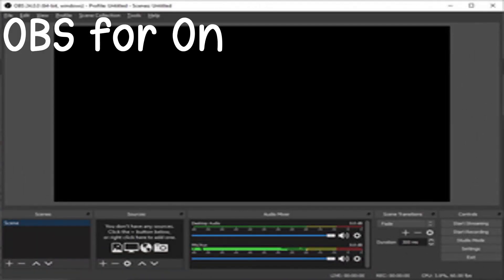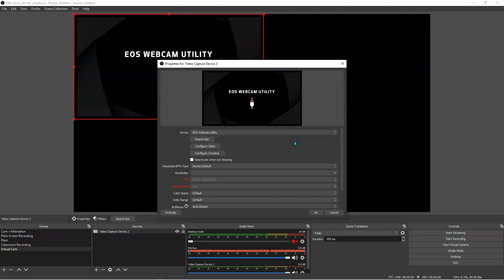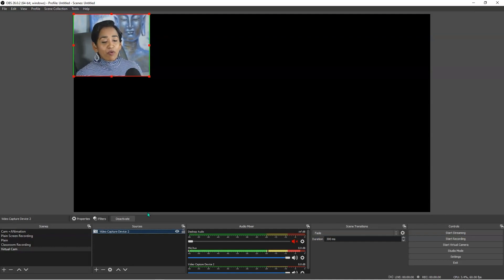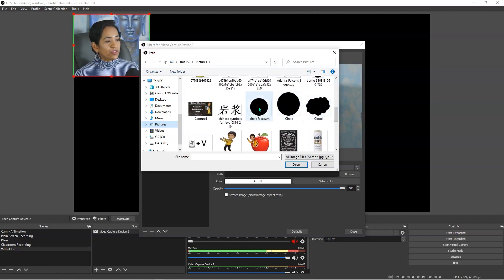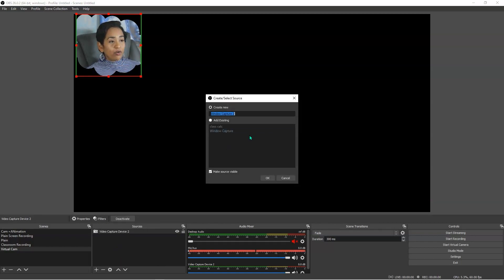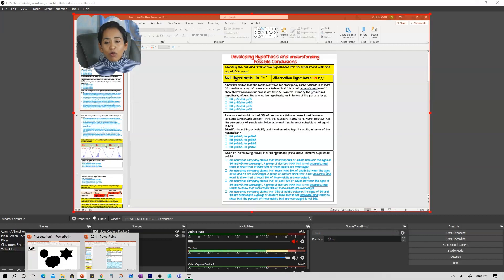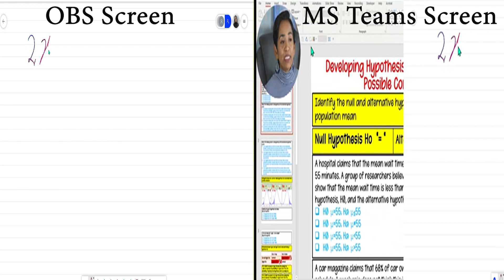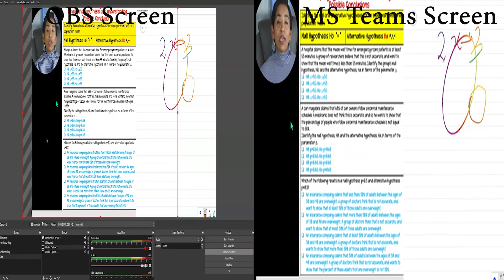How to use OBS in MS Teams and Zoom Meetings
0:00 Intro
0:53 OBS Virtual Cam installation
1:39 Virtual Cam Set up
3:29 Changing video output shapes
7:01 Setting up window capture.
8:24 Setting up Multiple windows
9:34 Setting up MS Whiteboard
10:43 Starting Virtual Cam
11:17 MS Teams Meeting
13:23 Green screen with Virtual cam
15:36 Zoom Meetings